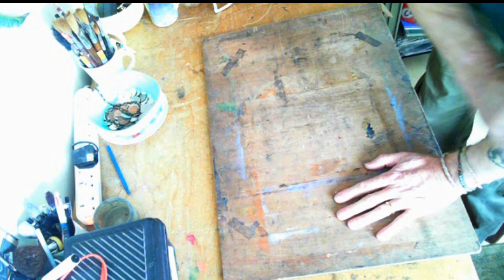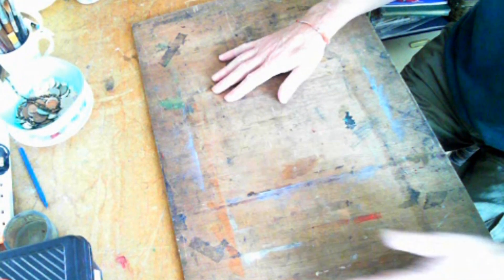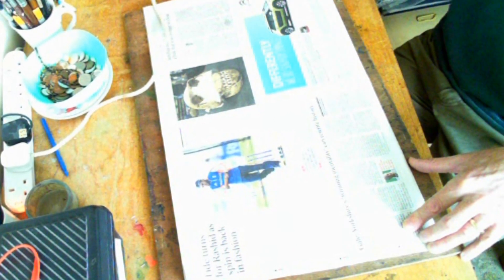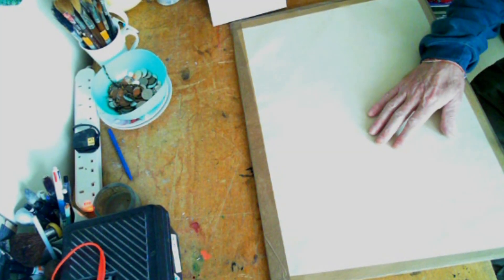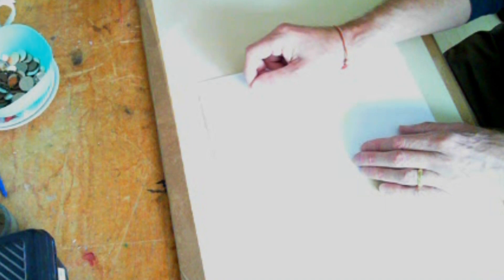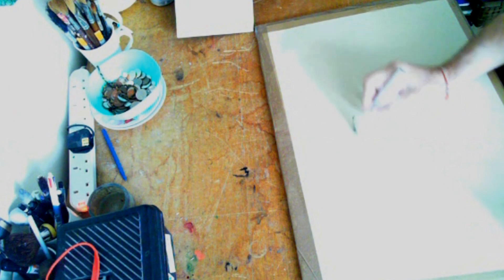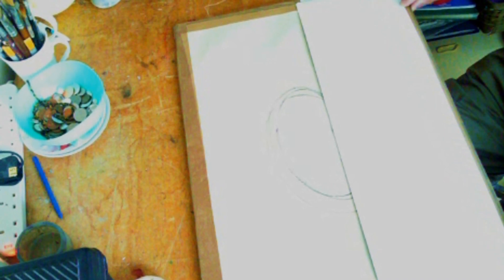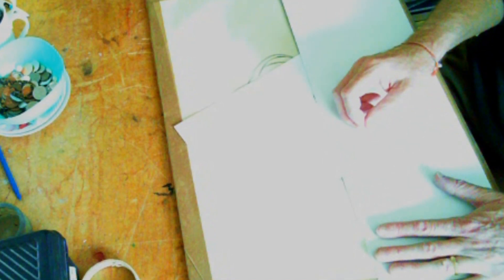Calligraphy 8 Setting up a Board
CONTENTS

1 Essential Introduction: BEAUTIFUL WRITING
2 Essential Introduction FIRST EXERCISES
3 Essential Introduction: LETTER WEIGHT
4 Essential Introduction: PEN ANGLE
5 Essential Introduction: RULING UP
6 Inks
7 Papers/vellum
8 Setting up a board
9   Posture
10 Pens
11 Preparing a metal pen
12 My pen won’t work!
13 Correcting errors
14 Left handed calligraphy
15 Colour
16 Foundational Hand: lower case  I, l, j
17 Foundational Hand: lower case  o, c, e
18 Foundational Hand: lower case  d, b, p, q
19 Foundational Hand: lower case  n, h, m, r, u, a
20 Foundational Hand: lower case  v, w, x, y, z
21 Foundational Hand: lower case t,s,f,k
22 Foundational Hand: lower case  g
23 Roman Letters: Skeleton capitals     s
24 Foundational Capitals:  C, I, H, O, Q
25 Foundational Capitals:  S, U, K, J
26 Foundational Capitals:  V, W, X, Y, Z
27 Foundational Capitals:  E, F, L, T, G
28 Foundational Capitals:  P, B, D, R
29 Foundational Capitals:  A, M, N
30 Numbers
31 A Poem
32 Italic iljt
33 Italic oce
34 Italic agd
35 Italic bpq
36 Italic nmhru
37 Italic vwxyz
38 Italic fks
39 Italic IJT
40 Italic HLFE
41 Italic OQCG
42 Italic DBPR
43 Italic MNA
44 Italic VWXYZ
45 Italic USK
46 Italic Numbers
47 Italic William Blake quotation

Further videos will be added as they are completed